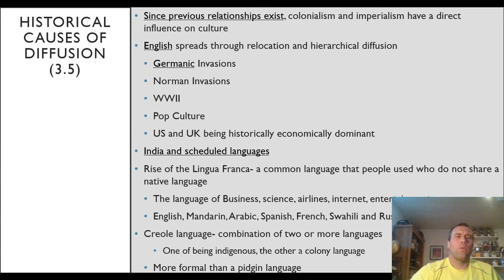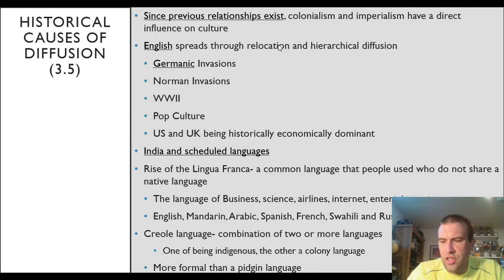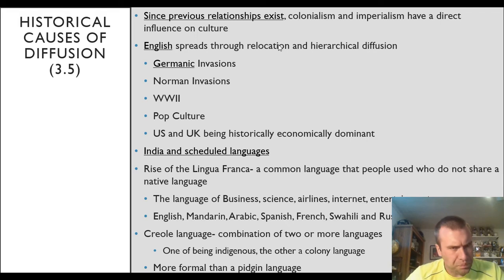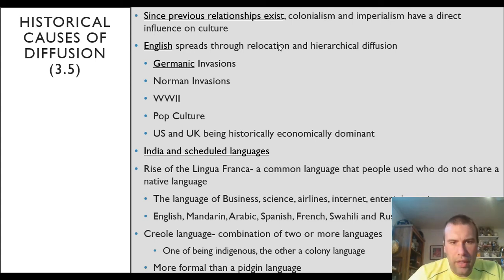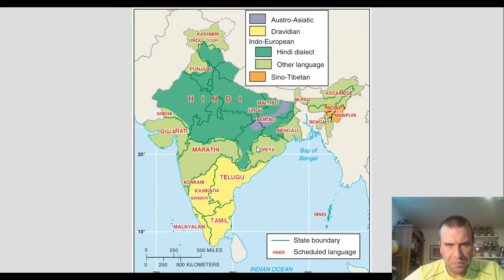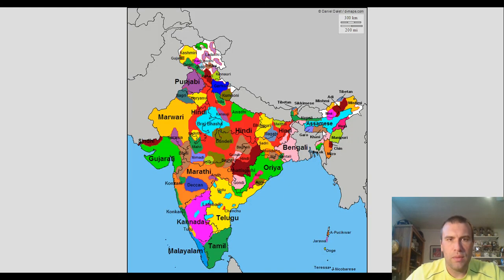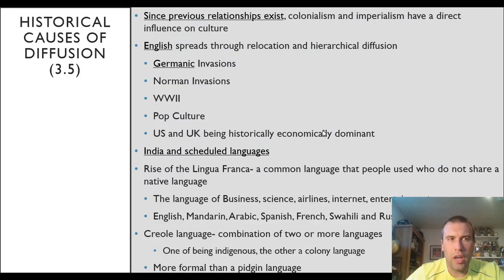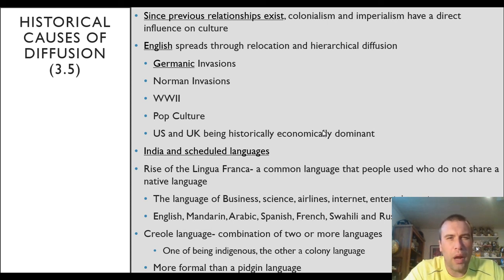Historical Causes of Diffusion (3.5)